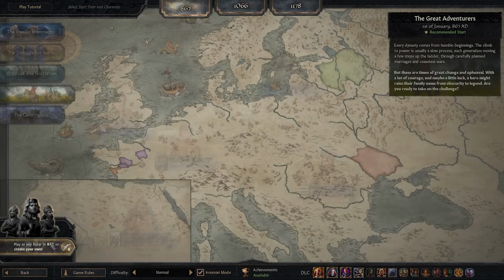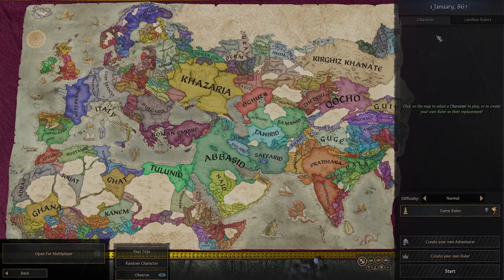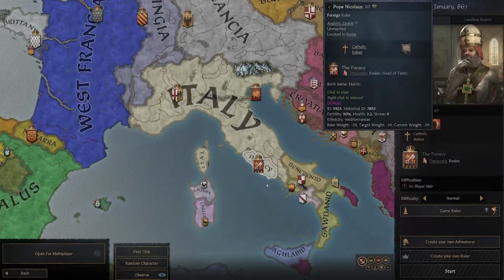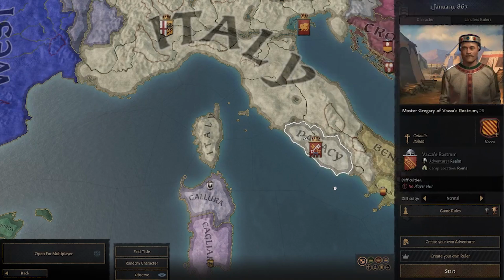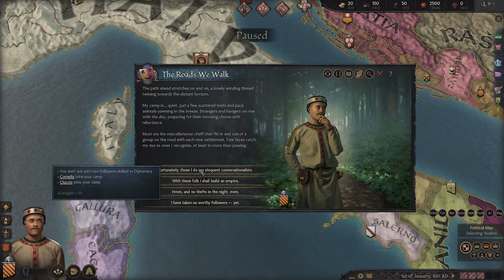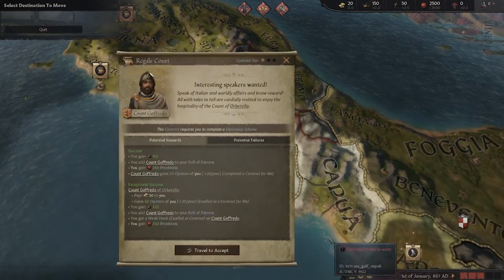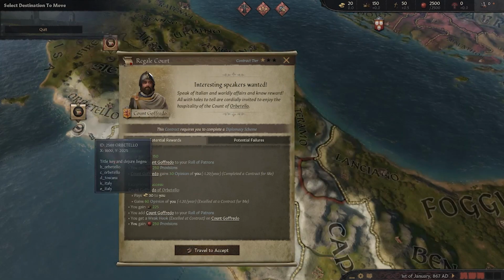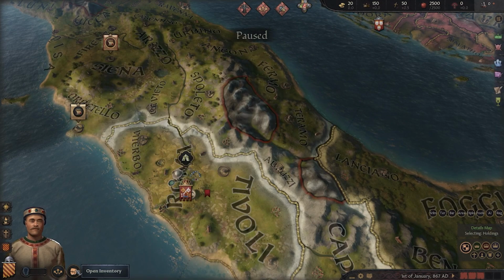How to Start as an Adventurer in Crusader Kings III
In this tutorial, learn how to start your journey as an adventurer in Crusader Kings III! Embrace a life of exploration, conquests, and epic quests. Follow our step-by-step guide to create an adventurer character and embark on thrilling adventures to expand your legacy and achieve greatness in the world of Crusader Kings III!

What are the steps to create an adventurer character in Crusader Kings III?
How do I initiate an adventurer's journey in Crusader Kings III?
What unique opportunities and challenges come with playing as an adventurer in Crusader Kings III?